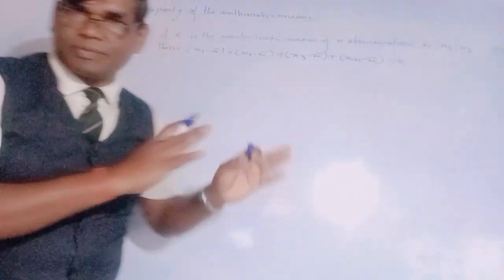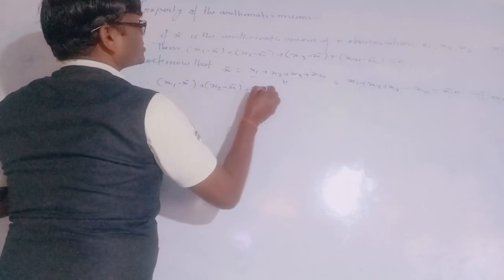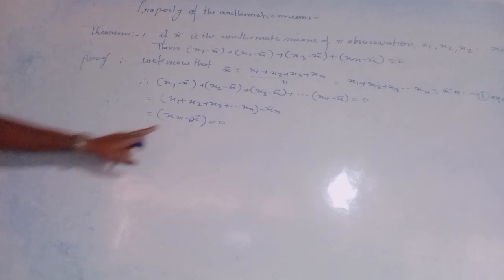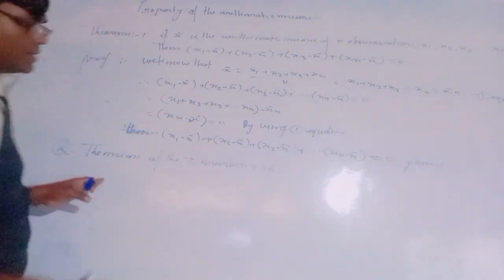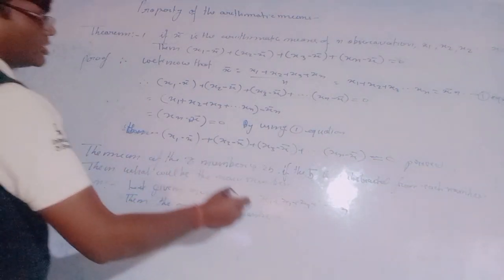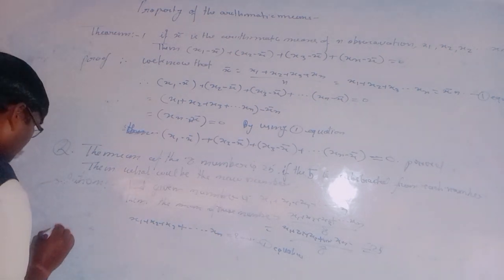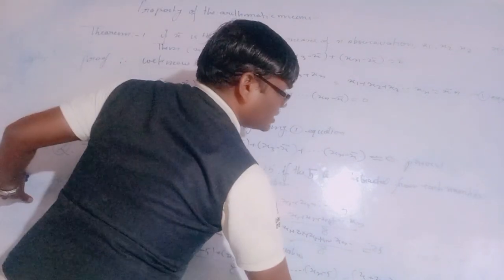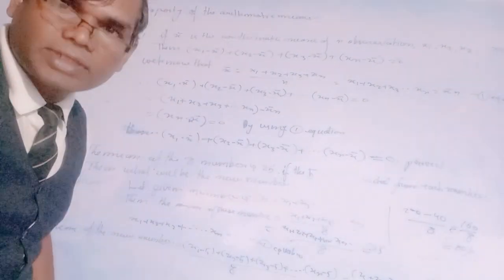Mathematics - statistics, mean by Rajesh sir......